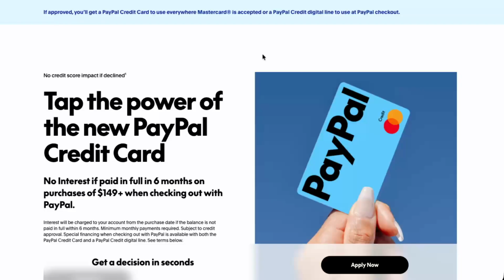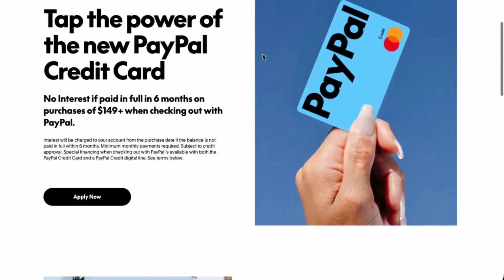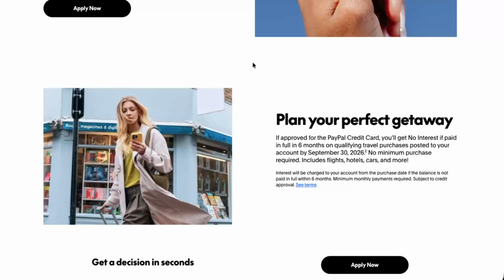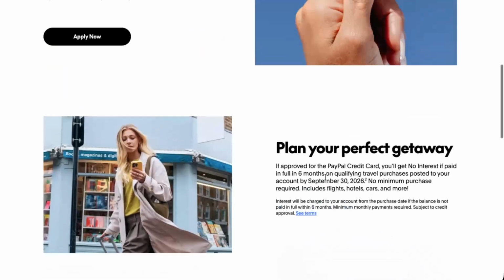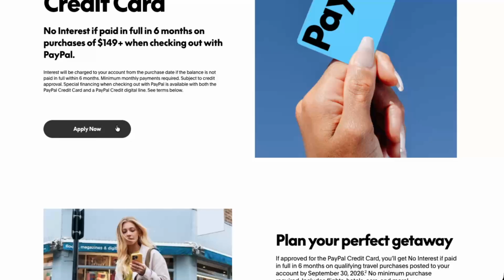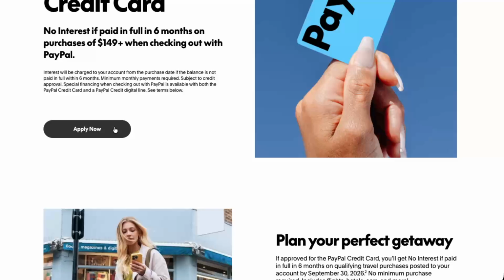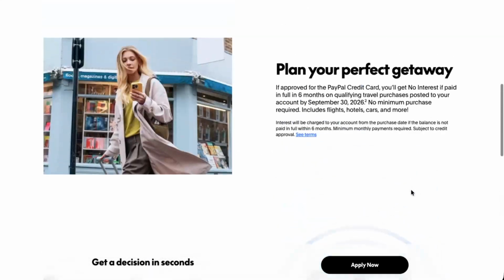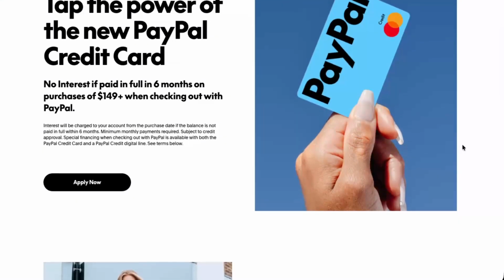How to Apply for a PayPal Credit Card (2026) | Step-by-Step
Learn exactly how to apply for a PayPal credit card in just a few minutes. This tutorial walks you through the full application process, from logging into your PayPal account to submitting your information and checking your approval status. Whether you want the PayPal Cashback Mastercard or the PayPal Extras Mastercard, we cover both options so you can choose the right one. This is the current updated method that works in 2026, so you won't run into outdated steps or broken menus. No prior experience needed — just follow along and you'll have your application submitted by the end of the video.